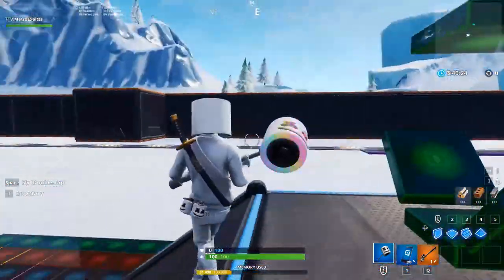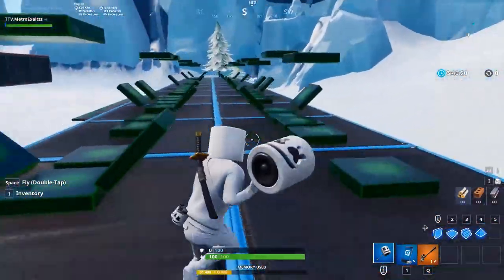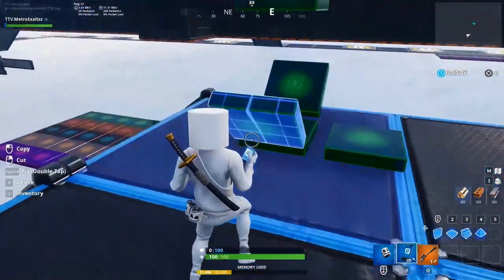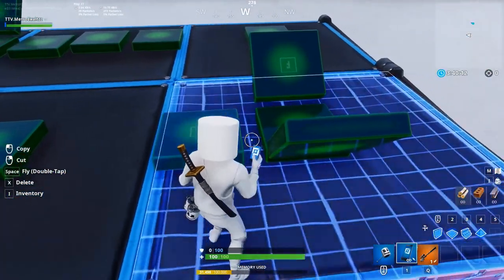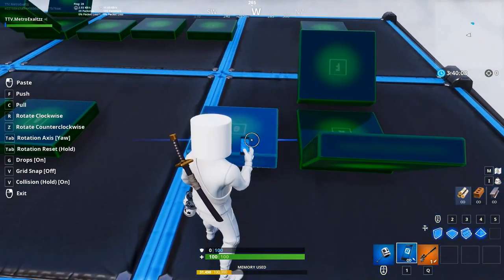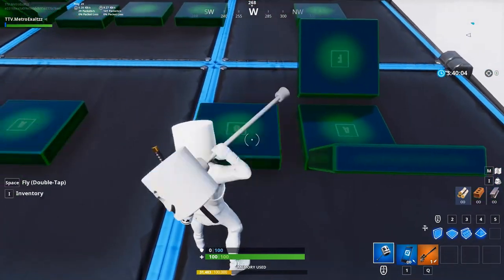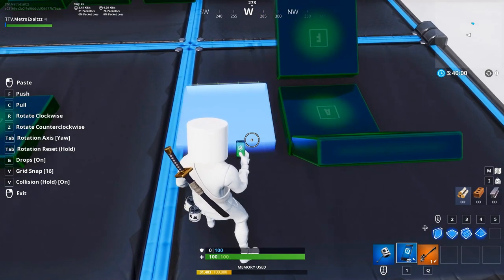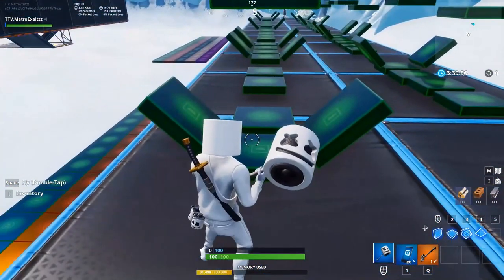(TUTORIAL) How To Play Happier By Marshmello With The Fortnite Music Blocks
Sorry, I'm not good with this type of content. Kinda wish I could get access to create codes so you guys can just join my original islands, and learn and copy that. Hopefully, it helps out the ones that wanted it, and if it does I'll keep making more for the other songs I make if y'all want.

Time Stamps:
Intro - 0:58
Verses - 5:02
Chorus - 7:18
Post-Chorus - 10:59
Outro - 15:29

Why You Even Down This Far